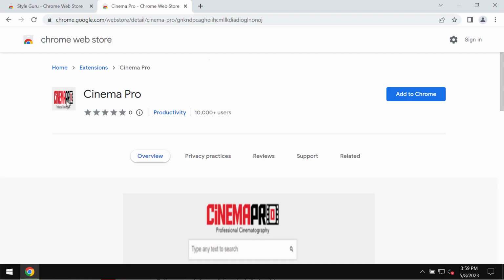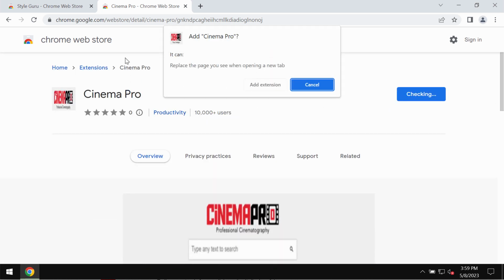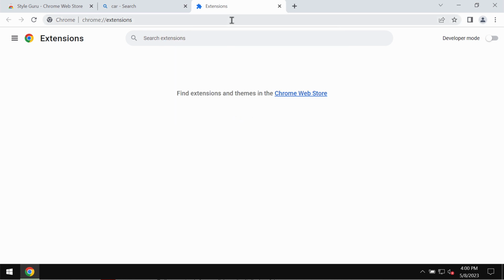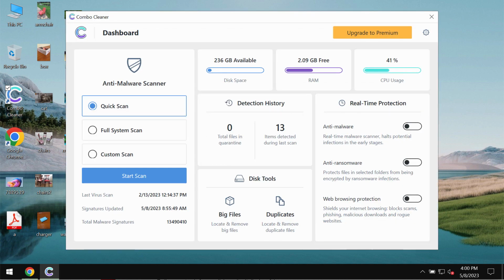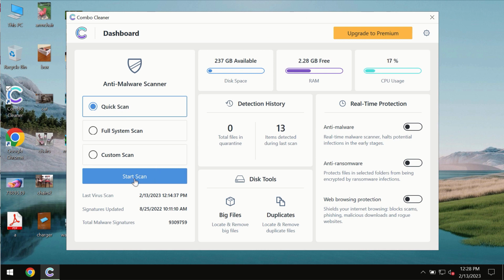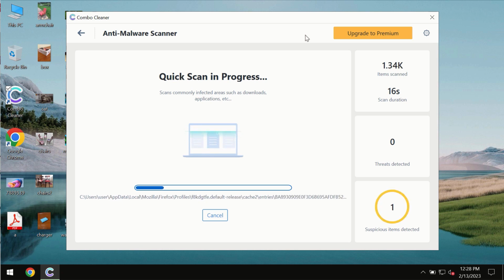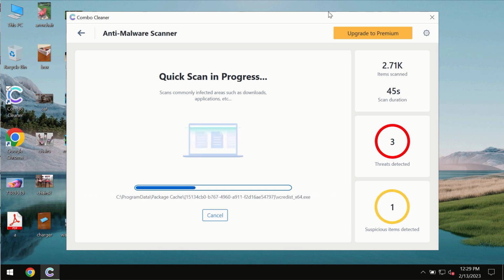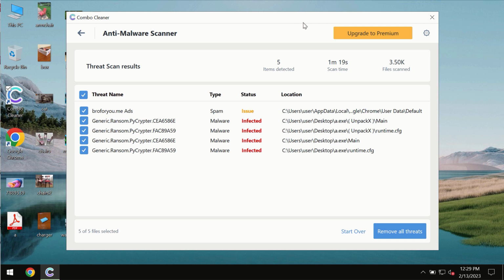Cinema Pro browser-hijacking extension removal.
Cinema Pro is a browser-hijacking extension. It specifically changes the default search engine settings without the user's permission or approval. Don't tolerate it! This hijacker is also spread via integration with many free programs, so often users download and install it unintentionally. Get rid of it with Combo Cleaner Antivirus via the official or, optionally, follow the manual suggestions given in the video tutorial.